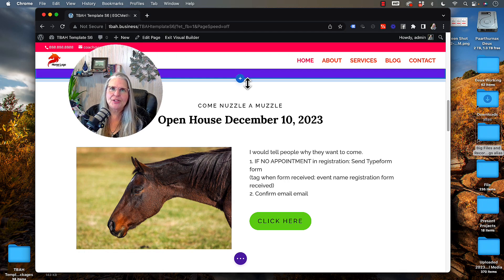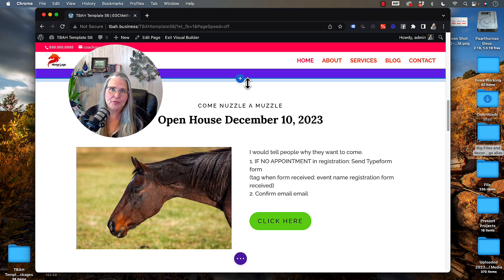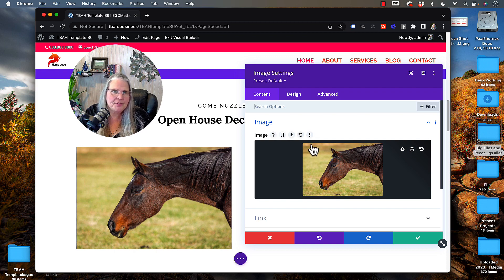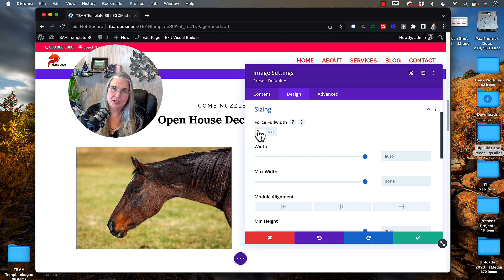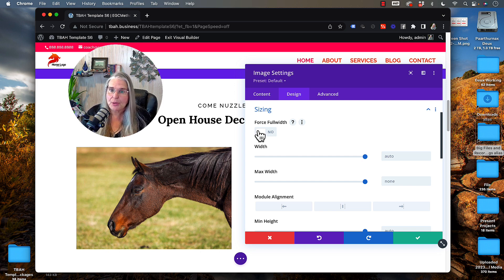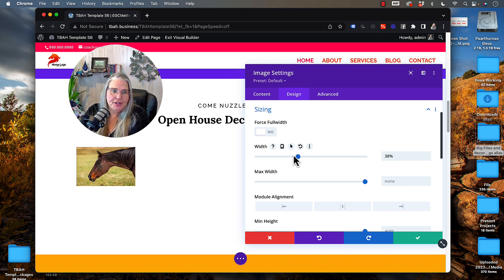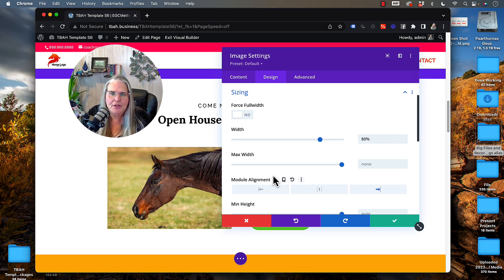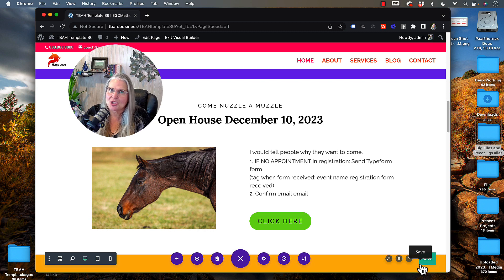Making an Image Smaller in Divi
How to make an image smaller in a Divi theme on Wordpress.